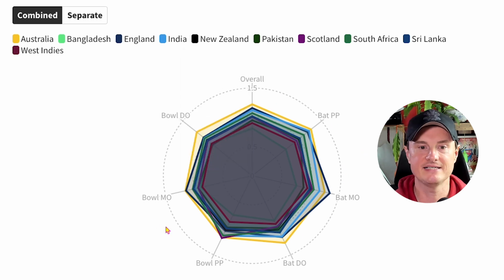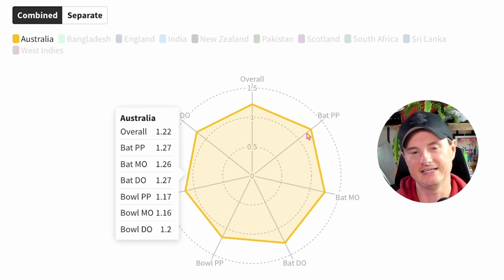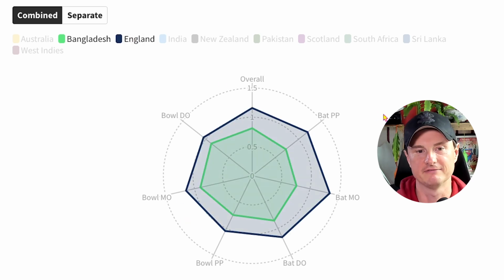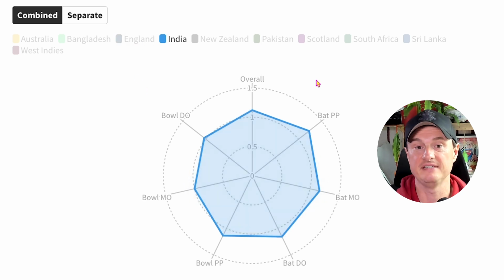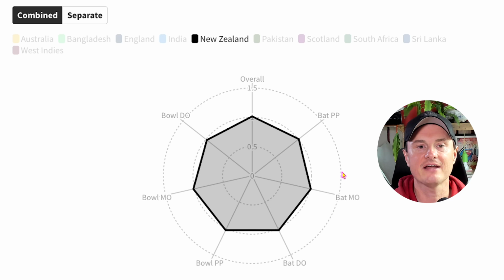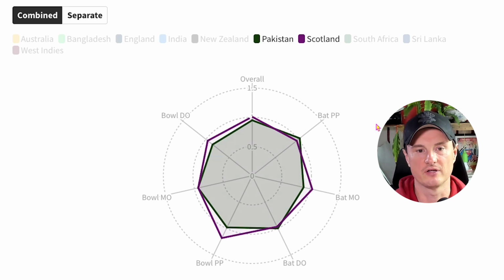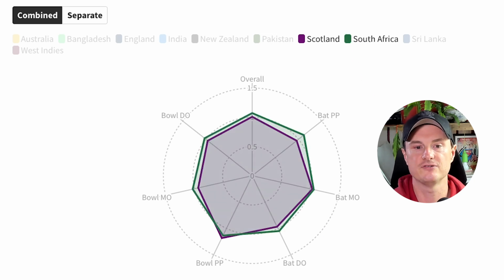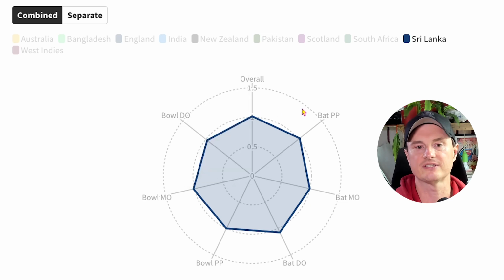Who will win the the Women's T20 World Cup?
Download Hitwicket FREE for iOS/Android
and build your dream team!

Written by Jarrod Kimber

It's time for team maps again, as we look at all the contenders in the Women's T20 World Cup.